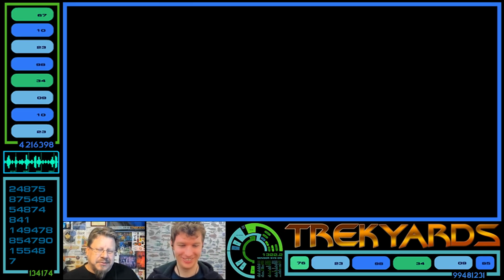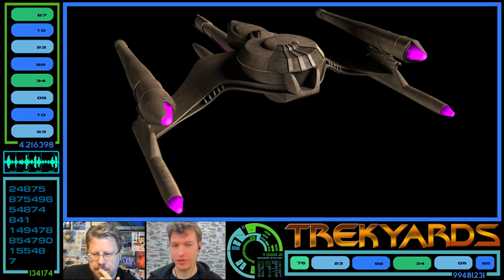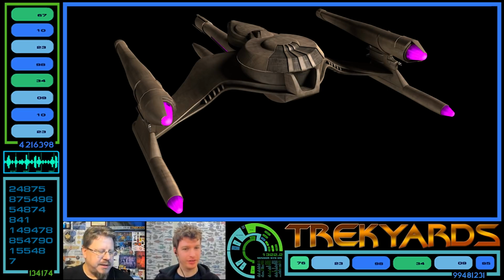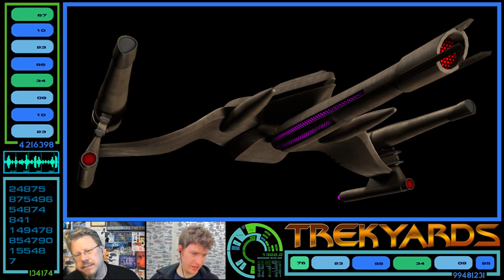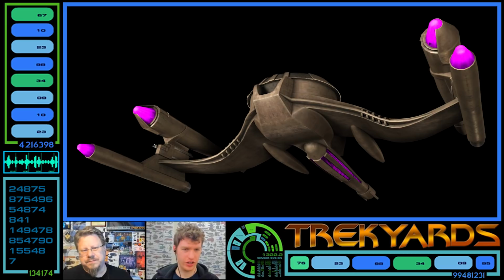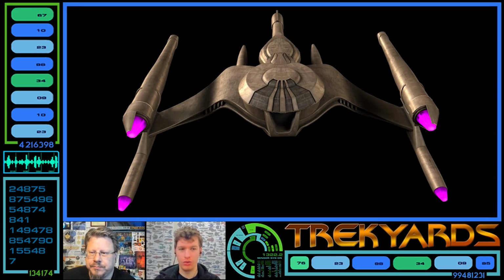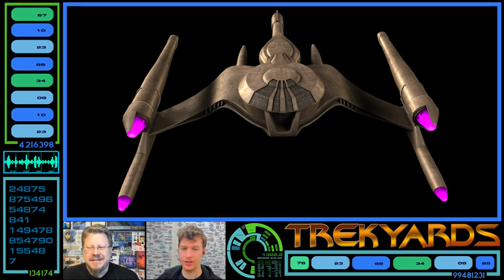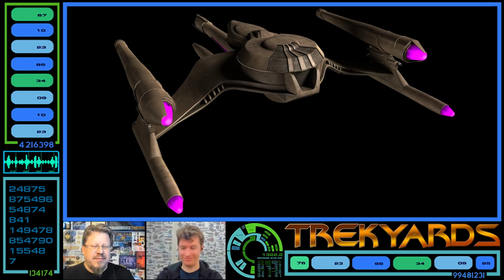Gorn Ship (TOS Remastered)